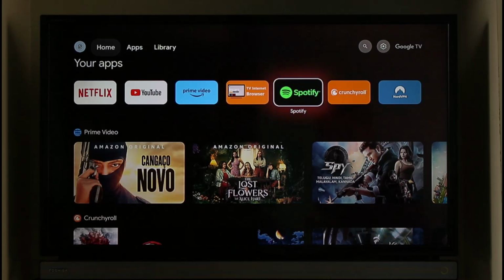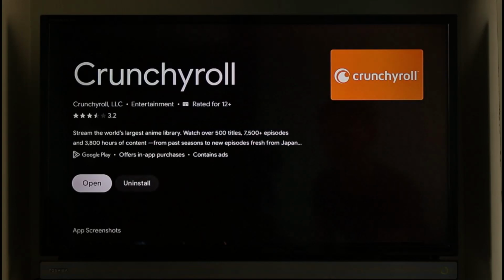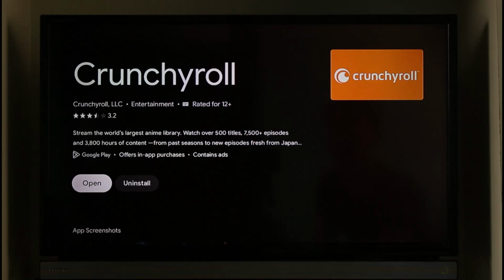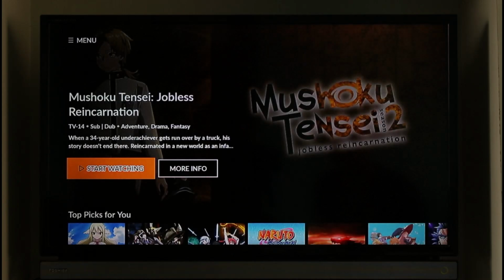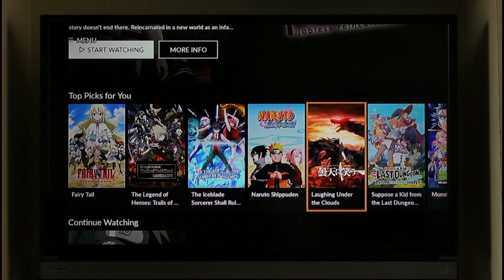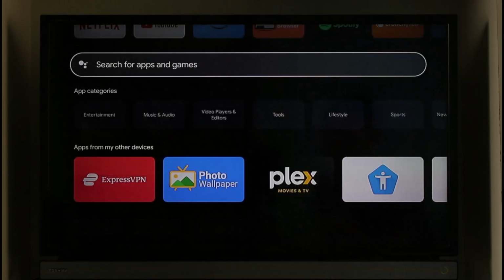How to Watch Crunchyroll on TV !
In this tutorial video, I will quickly guide you on how you can watch Crunchyroll on TV. So, make sure to watch this video till the end. We try to be responsive to as many questions as possible.

► Chapters:
0:00 Introduction
0:10 Download App
0:35 Watch Crunchyroll on TV
1:08 Conclusion